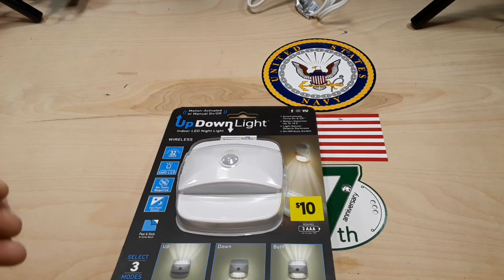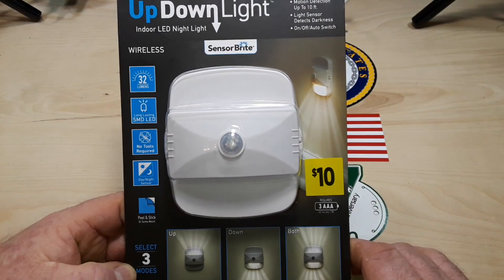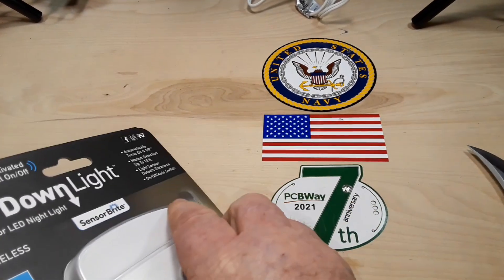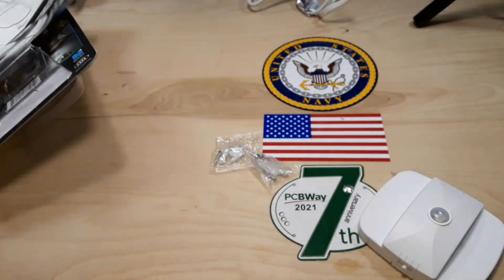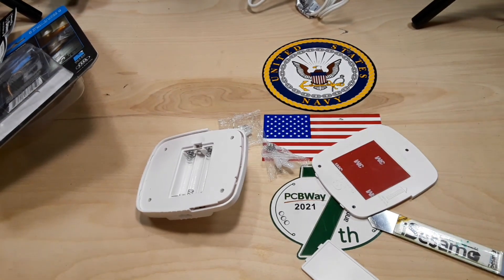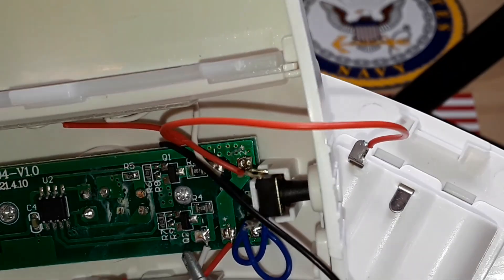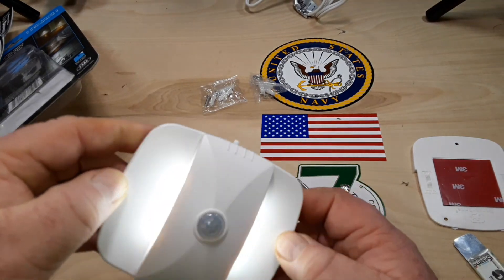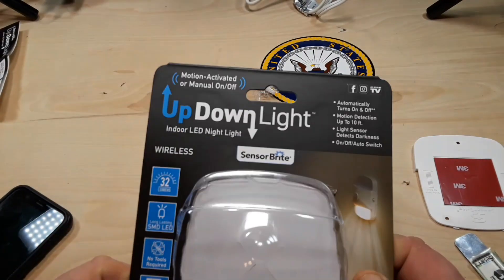The Up/Down Light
Yes, it's the up/down light from Christmas gift aisle at Family Dollar. I love this Cheap Chinese Christmas Crap(CCCC). Really not much to say except it uses a passive infrared sensor (PIR).